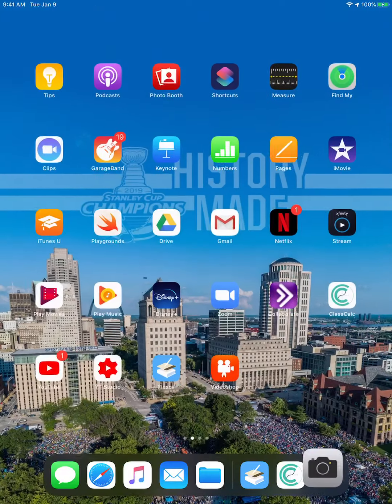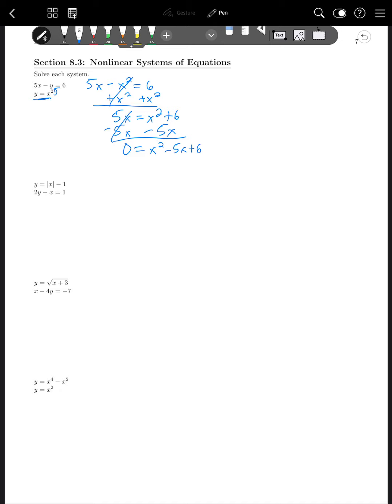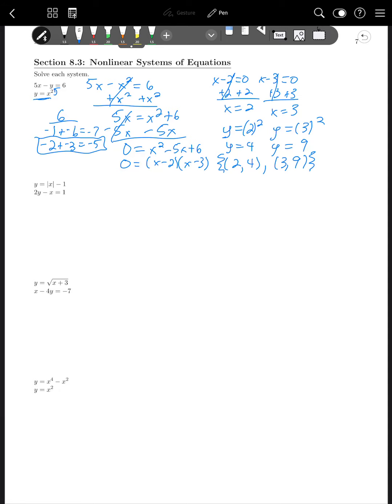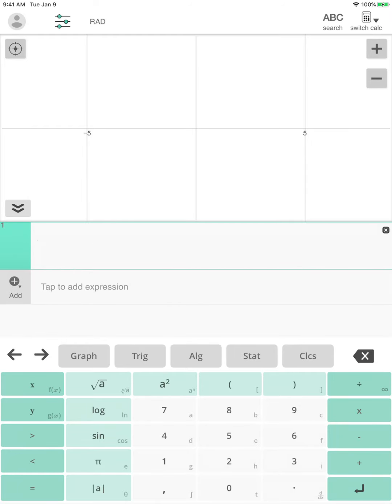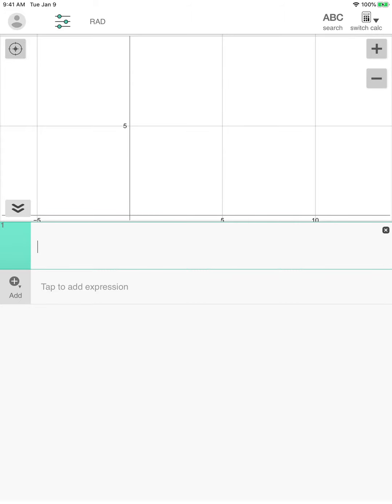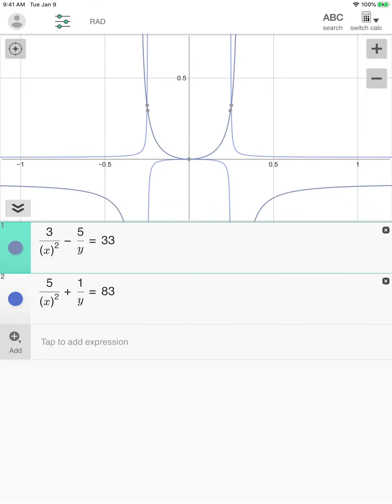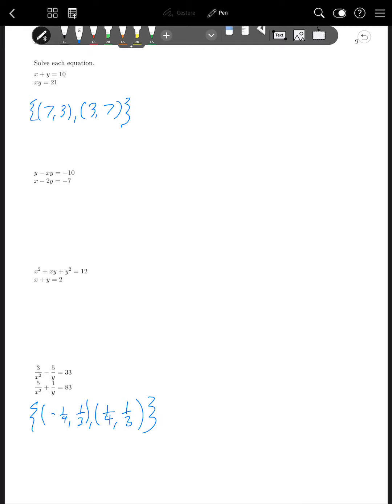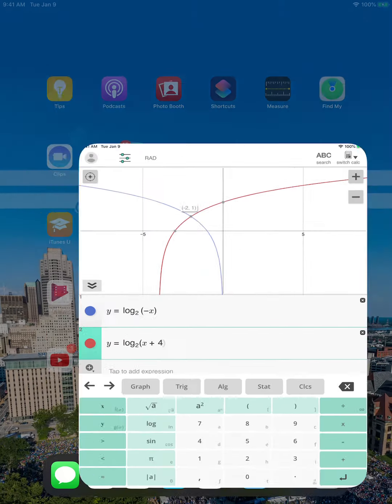MAT 105 CR Section 8.3 Video Lecture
This video covers Section 8.3 of our Chapter 8 Note Sheets.  Topics include solving nonlinear systems of equations by substitution and graphically.